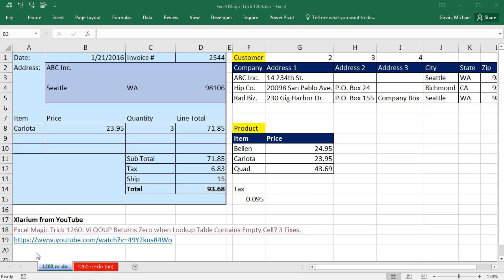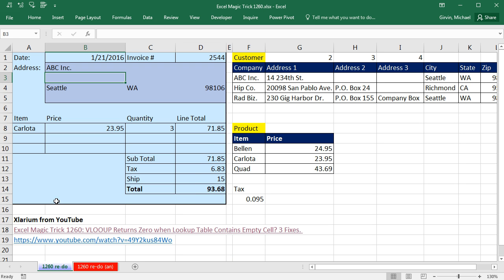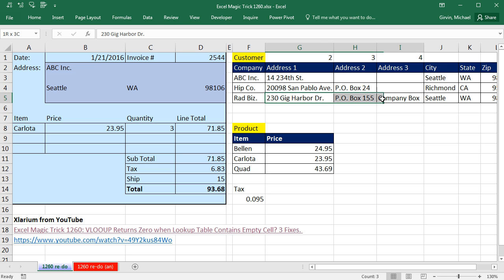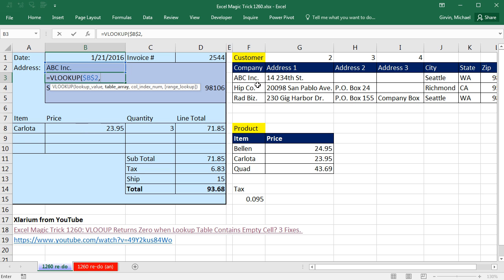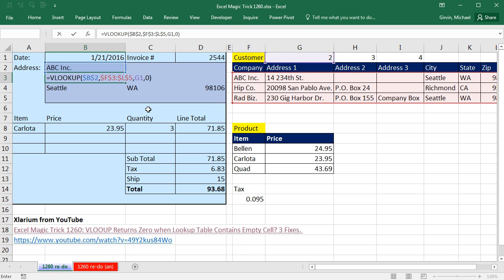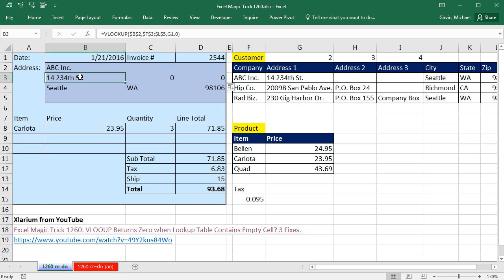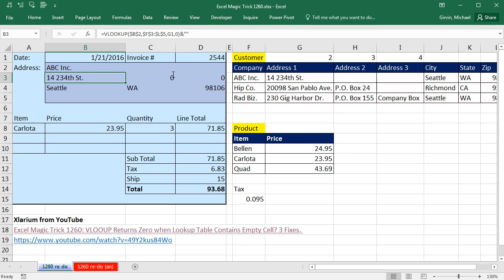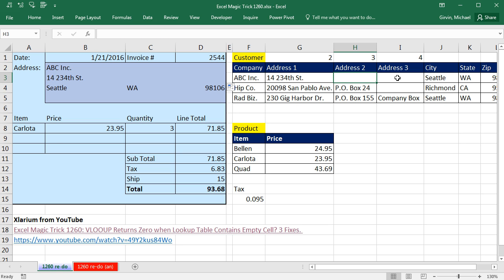Excel Magic Trick 1260 Re-Do: Prevent VLOOKUP from Returning Zero from Empty Cell in Lookup Table.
Learn how to prevent VLOOKUP from returning a zero when it sees an empty cell in the lookup table by joining a zero lenth text string to the end of VLOOKUP. A trick from Xlarium from YouTube.